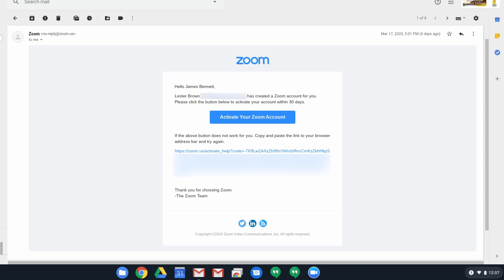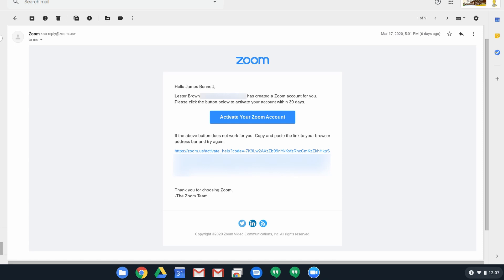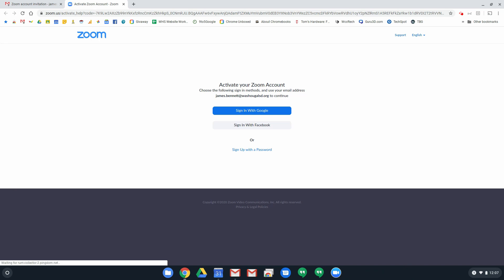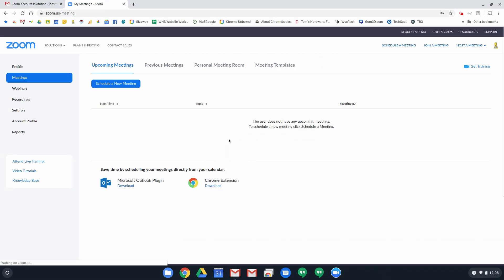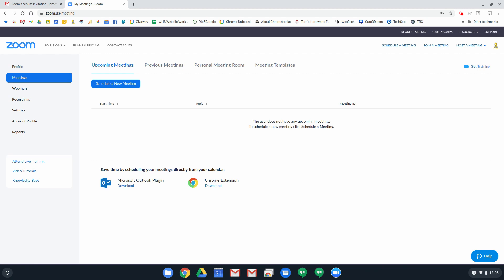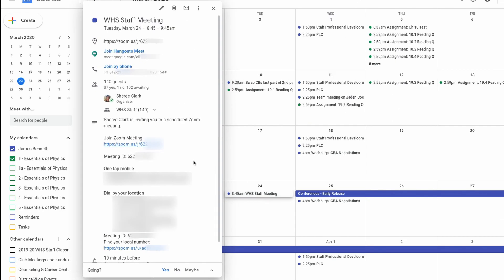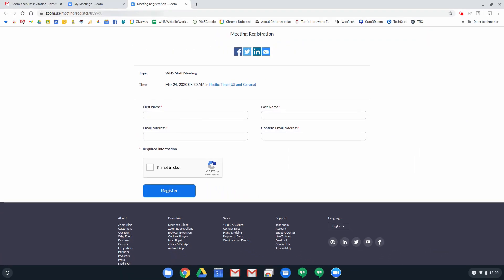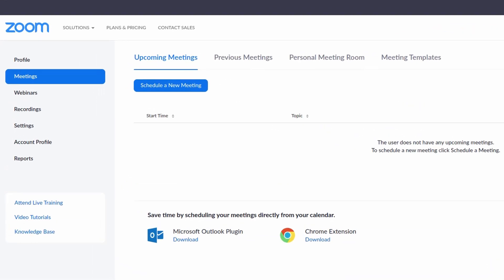How to Activate your Zoom Account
Need help activating your Zoom account? For WSD employees, it's quick an easy! If you have questions or comments, post them below and I'll answer them as soon as I can.